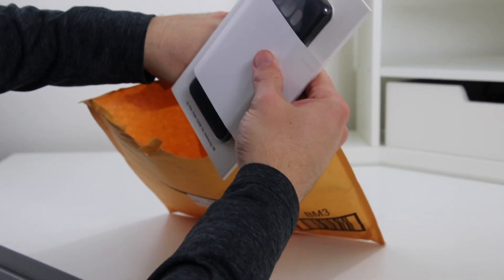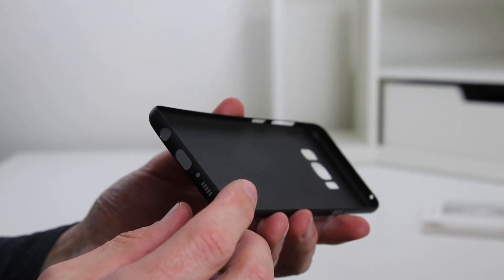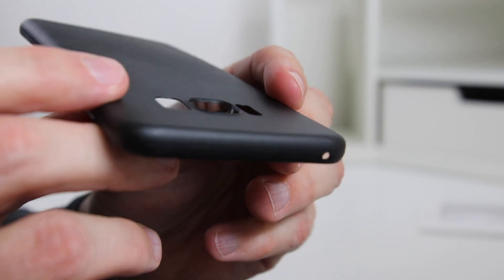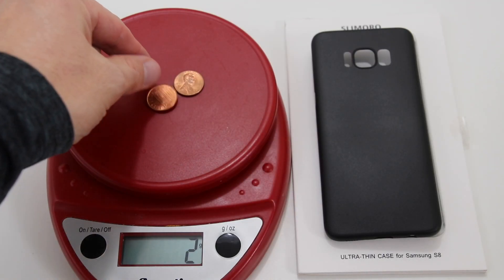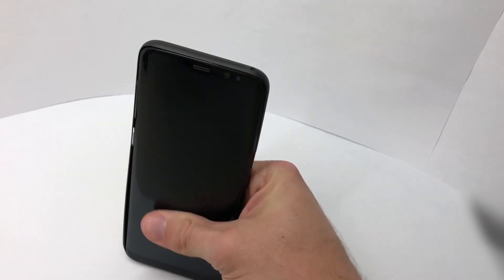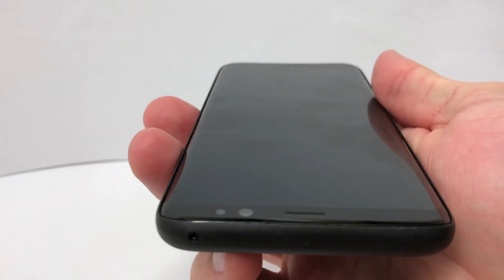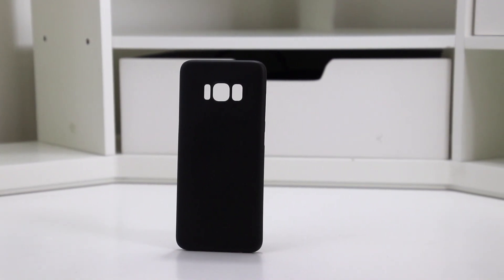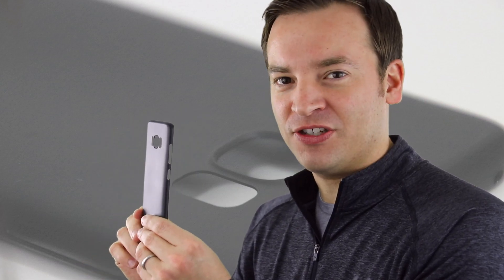SLIMORO Ultra Thin Samsung S8 Case - Best Minimalist S8 Case?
Friendly Review of the Slimoro Samsung Galaxy S8 2017 Ultra Thin Black Matte Case This case has a nice black matte finish that helps hide smears due to fingerprints. It has a nice smooth feel to it. Coming in at 5 grams it is super light. Since it weighs as much as two pennies, I test floating it above a fan. Installation was easy and it snapped in to place. It has a snug custom fit. All of the holes, ports, speakers, microphones, and buttons line up perfectly. There is a small rim around the rear camera to help protect it. The case stops right where the screen starts to curve on the front. This means it doesn't provide any front screen protection. This case really shows off the elegant S8 design. I recommend it if you want a minimalistic case that doesn't add bulk, but will help protect it from scratches.

Slimoro Thin Galaxy S8 Case Cover Black
Slimoro Thin Galaxy S8 Case Clear/Bk
Slimoro Thin Galaxy S8 Case Cl/White

Slimoro Ultra Thin Galaxy S8 Plus Black
Slimoro Ultra Thin Galaxy S8 Plus Clear/Bk
Slimoro Ultra Thin S8 Plus Cl/White

If you drop your phone a lot and need more protection:
Samsung S8 iBlason Case